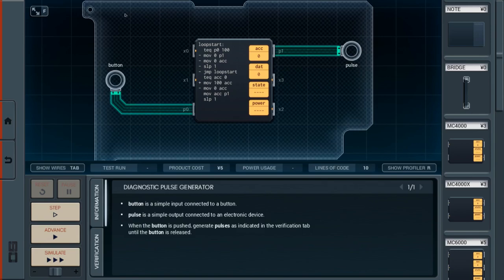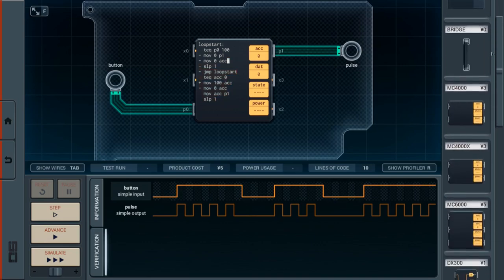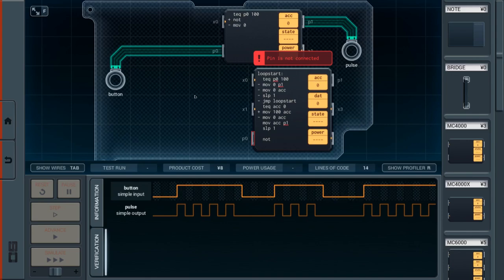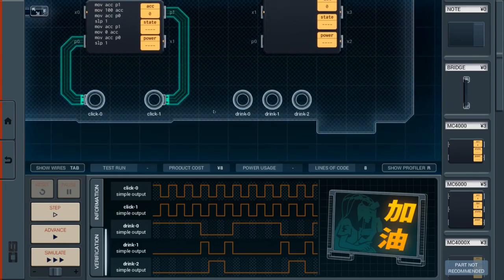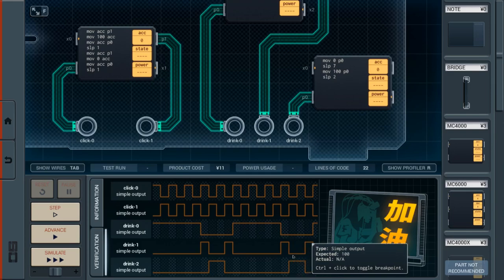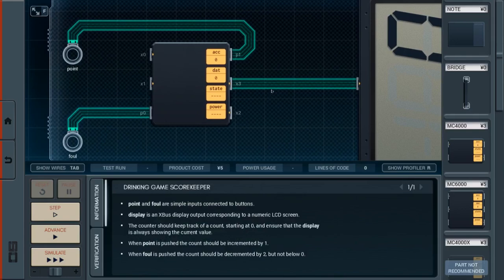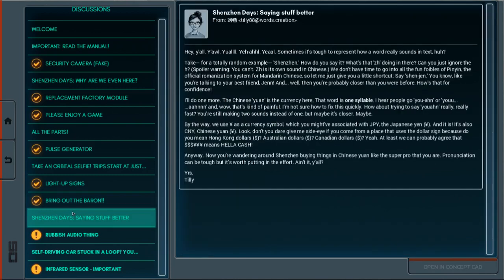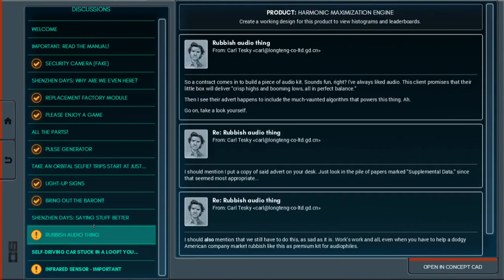Let's Play Shenzhen I/O, Part 3: Refining our technique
Things go a little better this time, and I make good on the previous video's puzzle by refining the solution. Now everything is okay. (For now.)